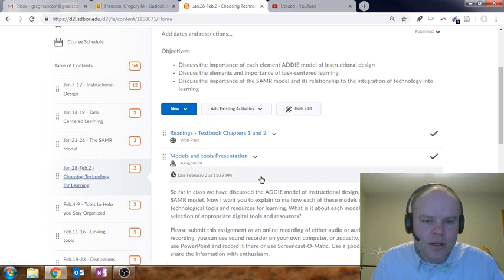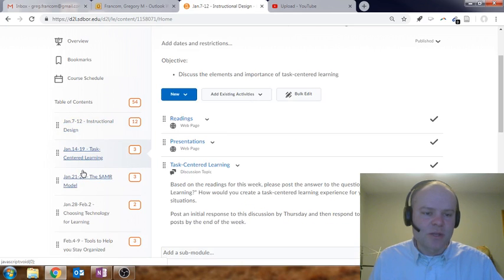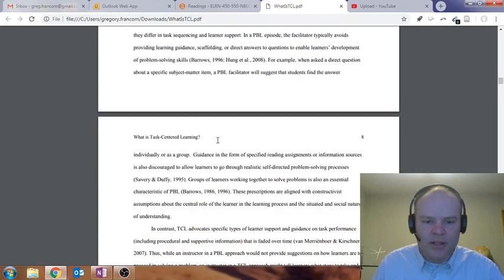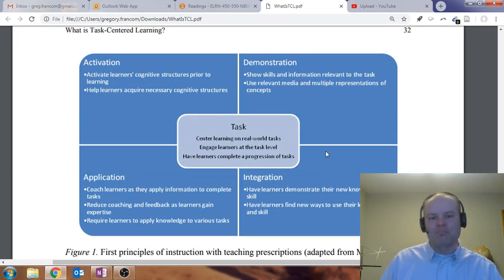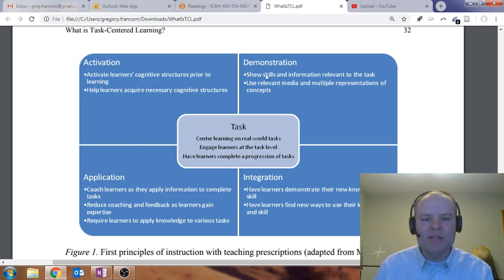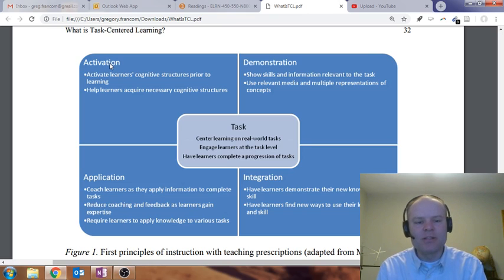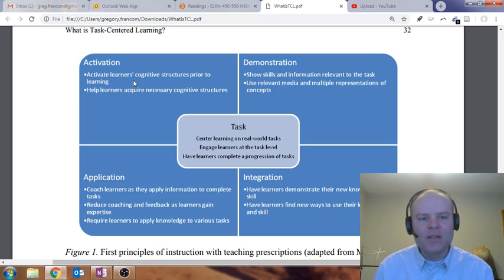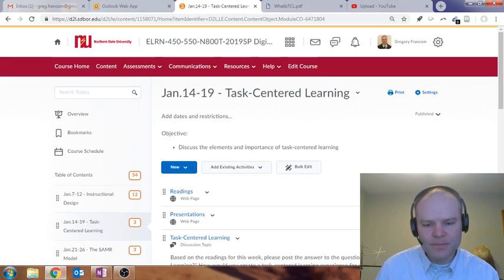ELRN 4/550 Jan.14